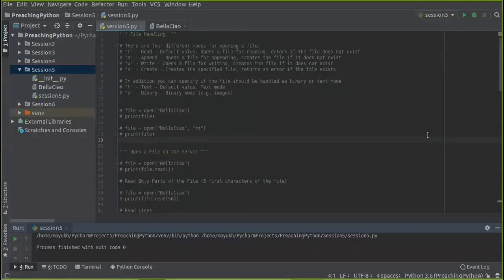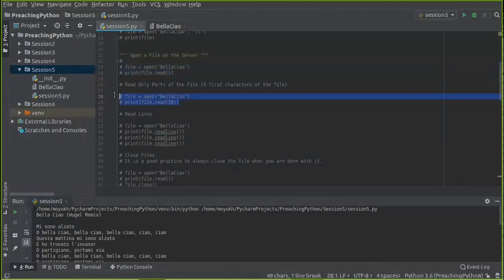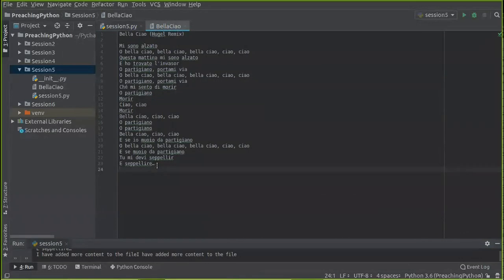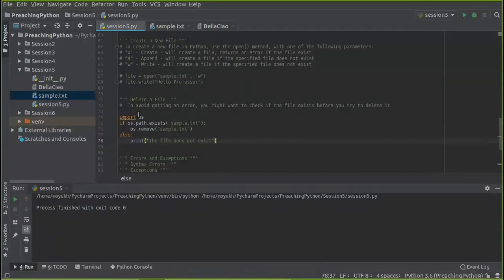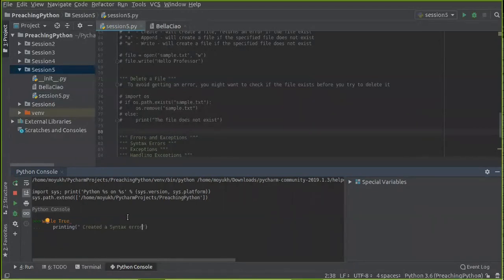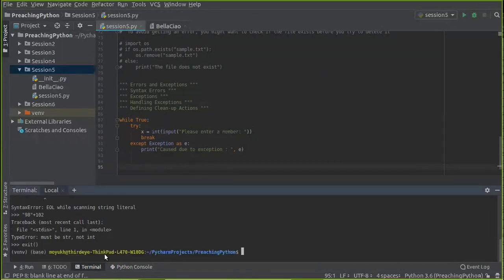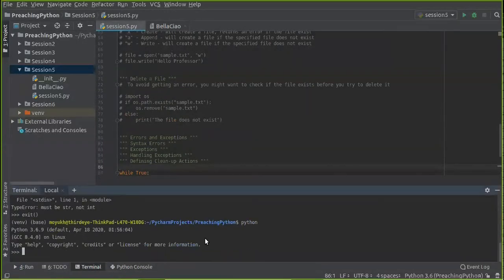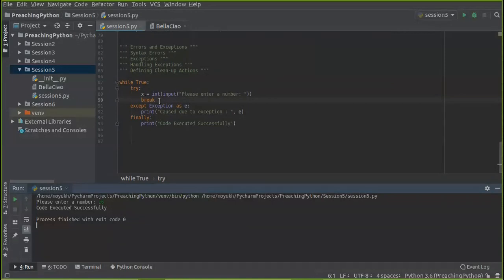File Handling & Exception Handling with Python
Let dig into File Handling & Exception Handling with Python.

I hope you did not miss my last video on Data Structures & Python. In case you have missed, you can